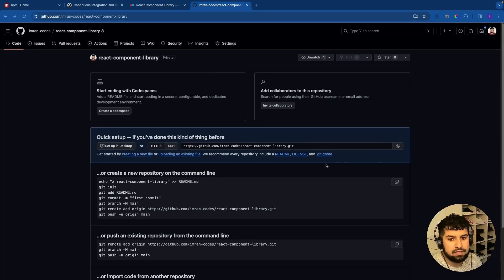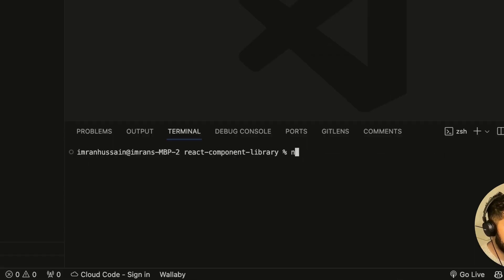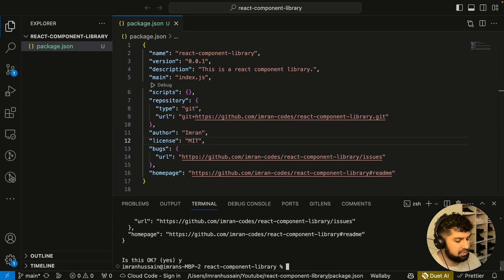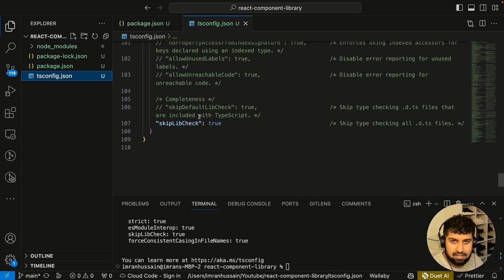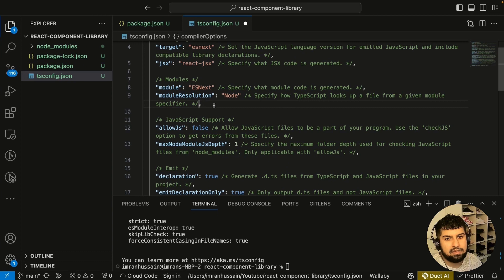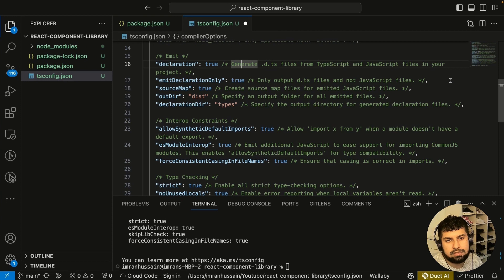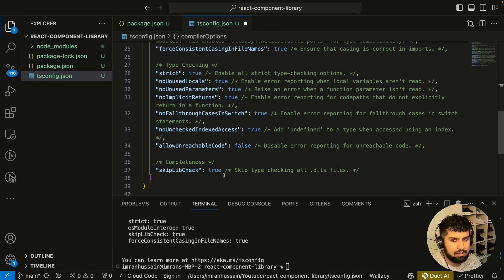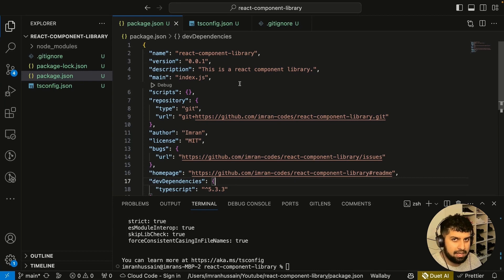2. Install Typescript in the project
In this video tutorial, we'll walk you through the process of installing TypeScript in your project, whether it's a new or existing one.